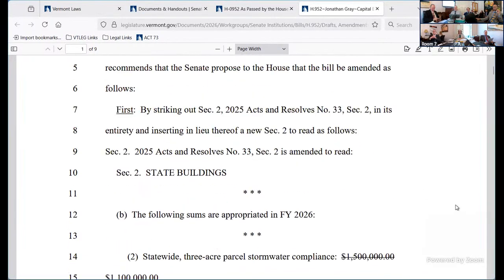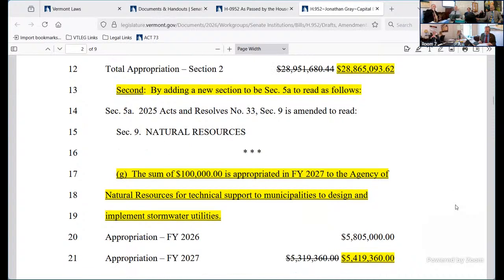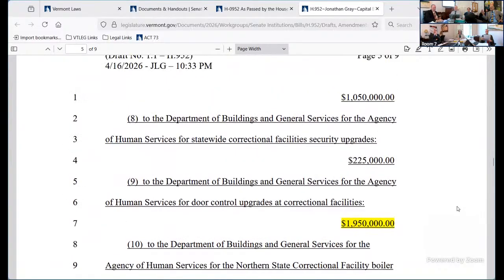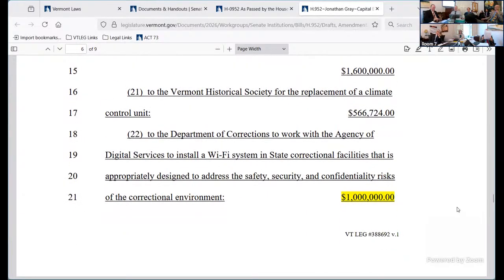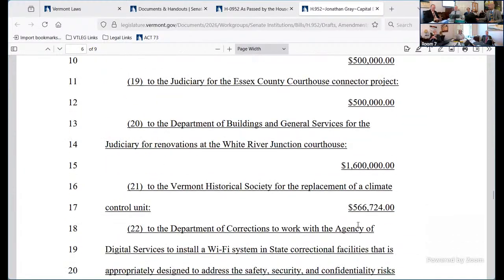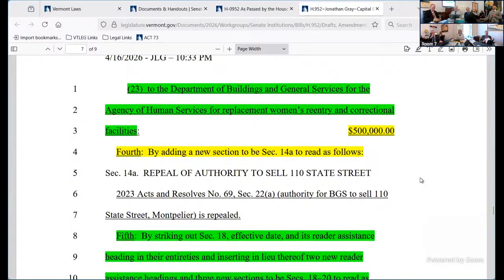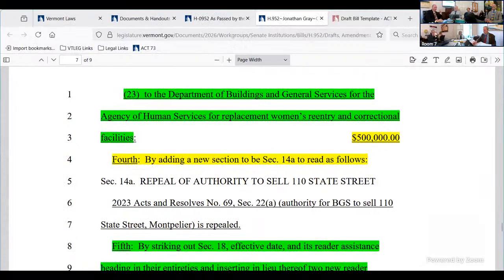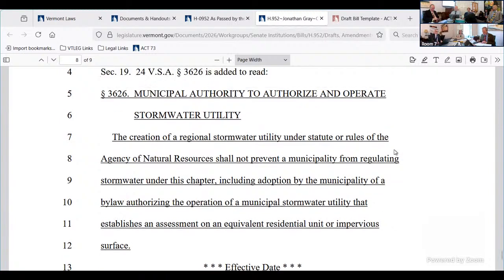Senate Institutions - 2026-04-17 - 1:30PM